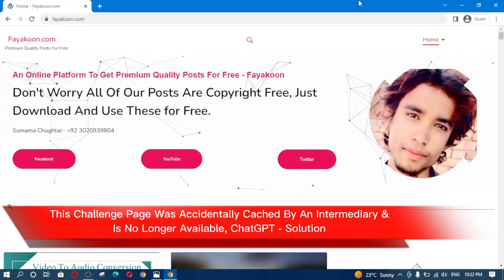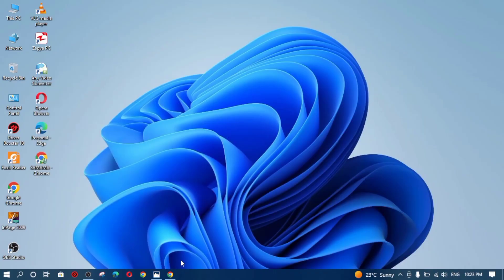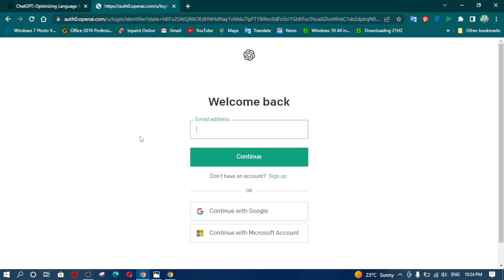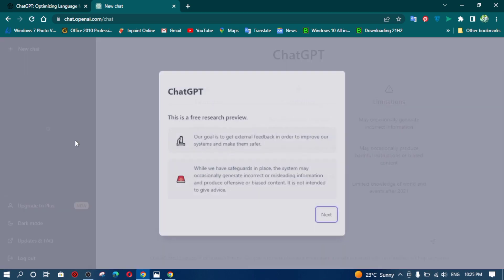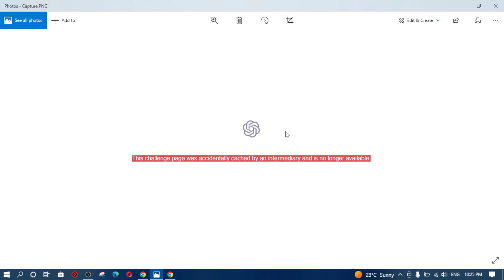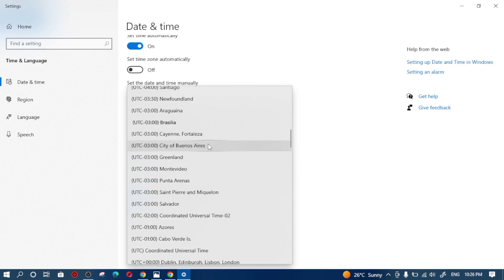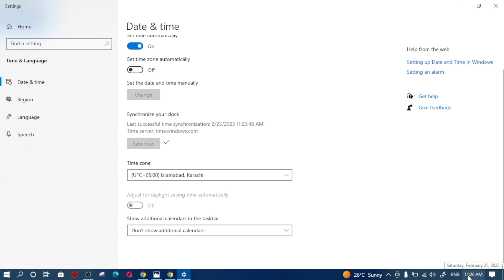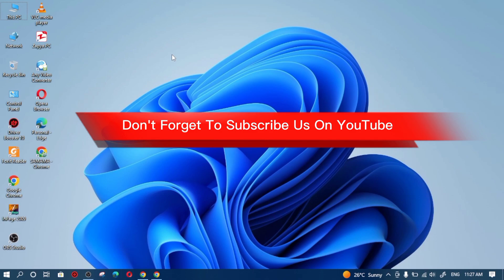Fix This Challenge Page Was Accidentally Cached By An Intermediary, ChatGPT - Solution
Assalamo- Aliakum Friends, This Is Sumamah Chughtai & You Are On  PC TECH & MORE.
Today, In This Short Video Tutorial I Am Going To Tell You That How Can You Overcome The Error Relating To OpenAi's ChatGPT, "This Callenge Page Was Accidentally Cached By An Intermediary" which Is No Longer Available For You & ChatGPT Bot Is Not Working Or Opening. You Can Fix This Login Error Easily In a Single Minute After Wating This Short But Breif Video Tutorial By Fayakoon.com, Uploaded To PC TECH & MORE.  Easy And Complete Step-By-Step Method.